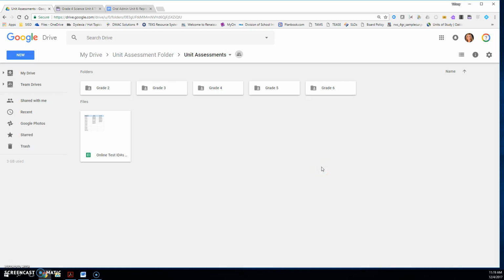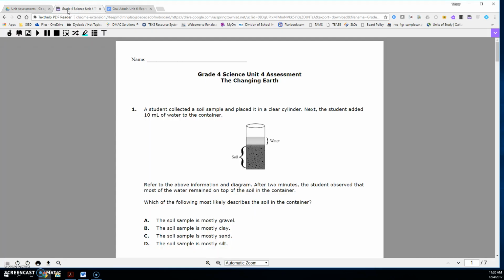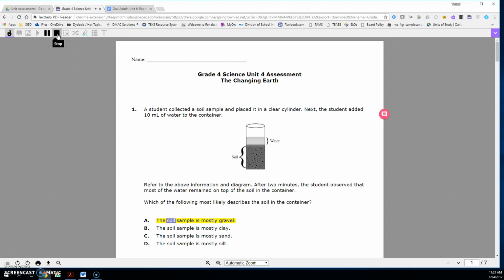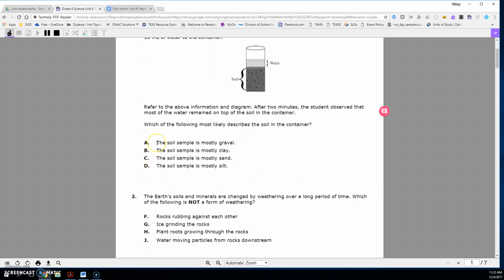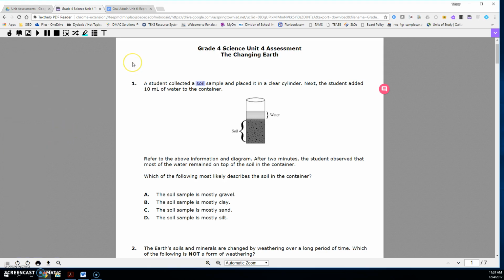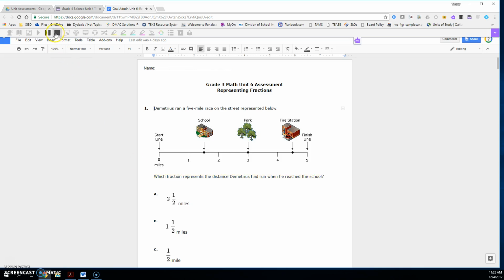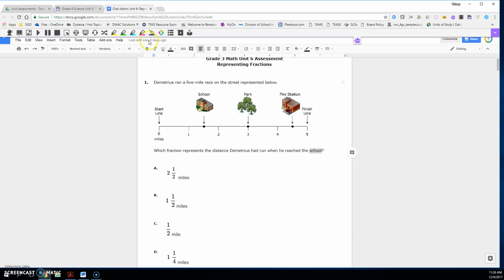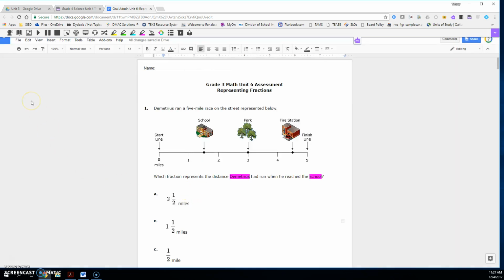Overview" Using Read & Write on Unit Assessments